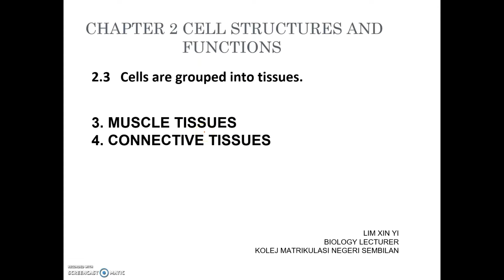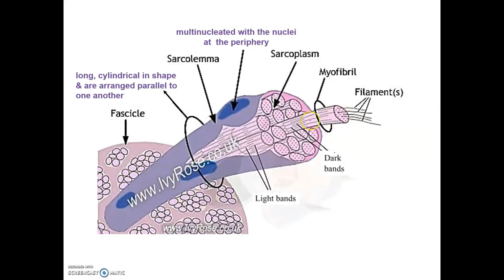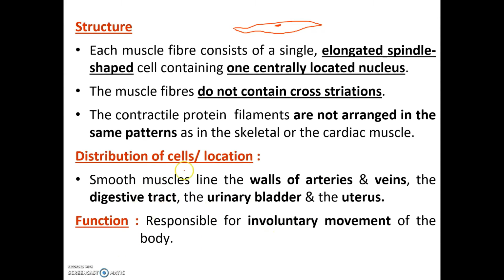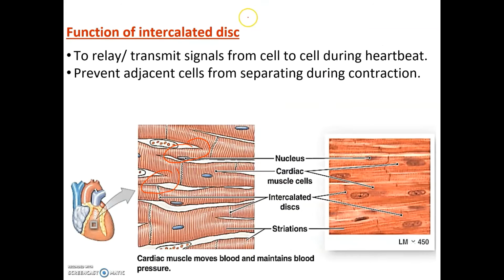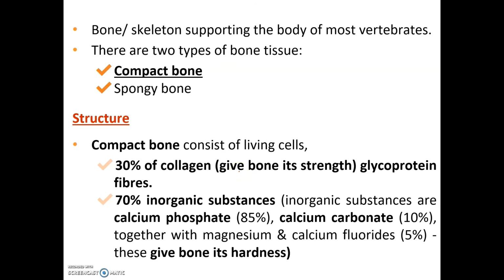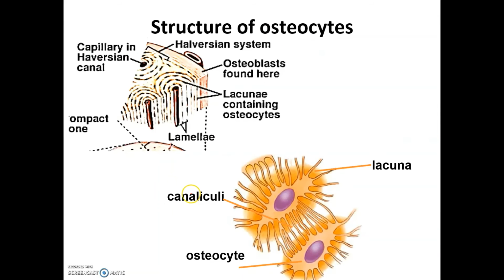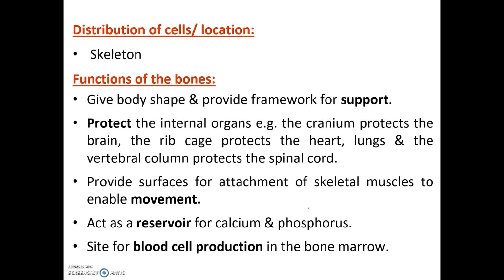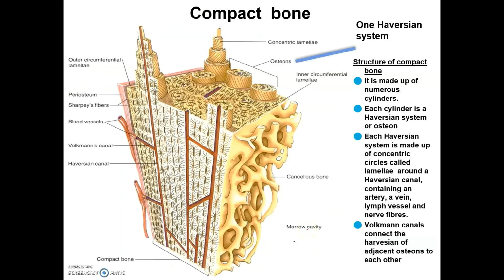2.3 Animal Tissues (Part 2)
Chapter 2
Cell Structures and Functions
Animal Tissues